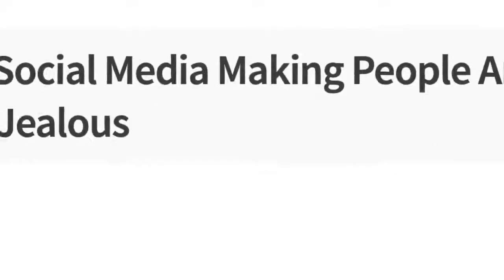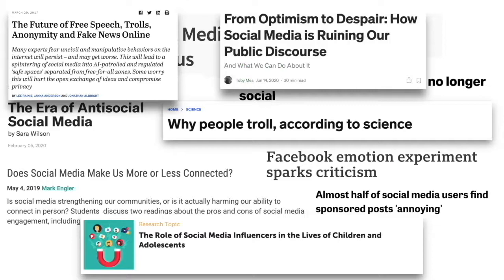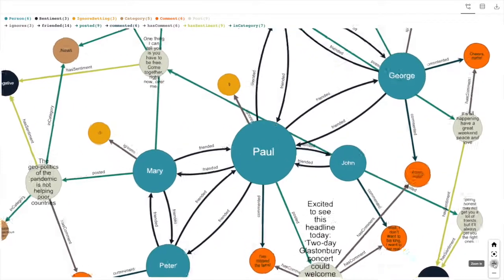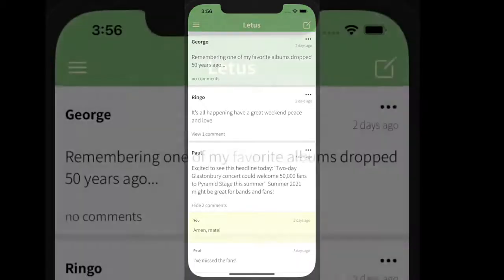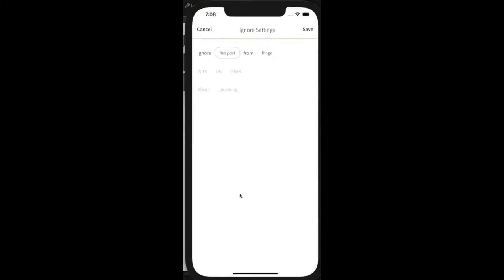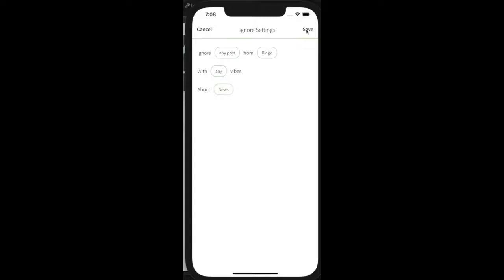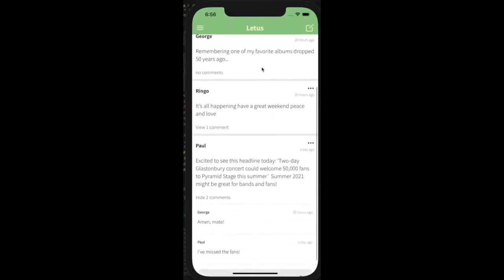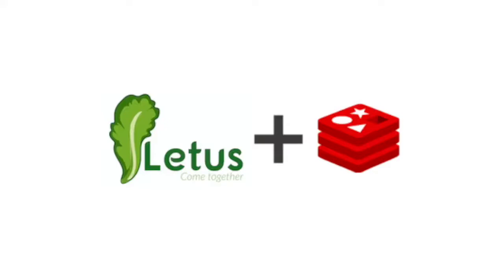How to Build a Social Networking Platform Using Redis & JavaScript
Watch this video to see how to use Redis, JavaScript, GCP, and Azure to build a social networking platform.

LetusApp is an Expo project for easy mobile development. Expo is a framework and a platform for universal React applications. It’s a set of tools and services built around React Native and native platforms that help you develop, build, deploy, and quickly iterate on iOS, Android, and web apps from the same JavaScript/TypeScript codebase. LetusFunctions are a set of Azure functions to create a serverless API.

Technology Stack:
- JavaScript
- NodeJS runtime (version based on Azure functions support
- VS Code
- VS Code Azure Functions extension

Redis Modules used:
- RedisGraph